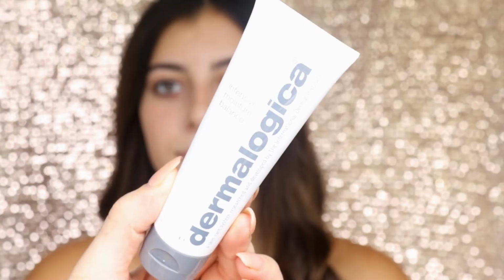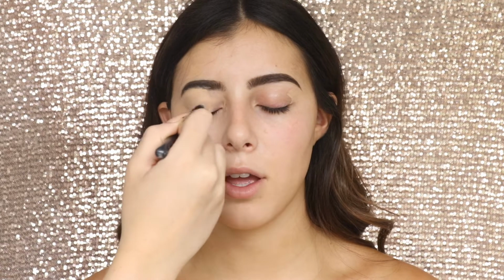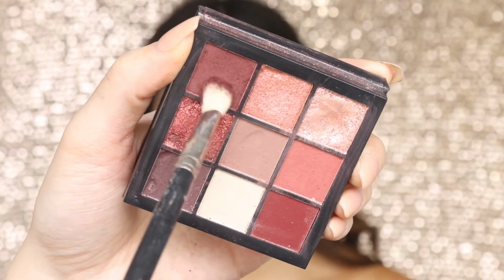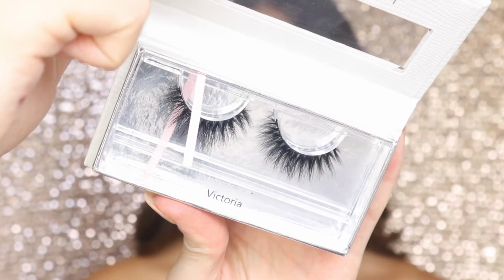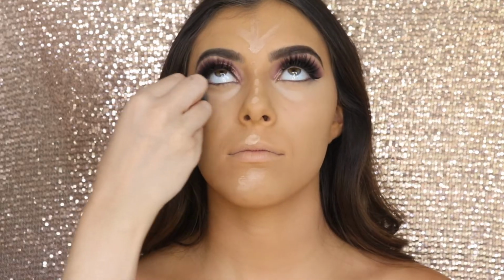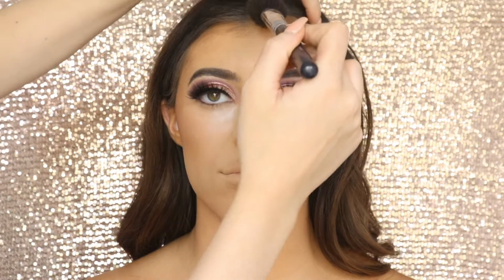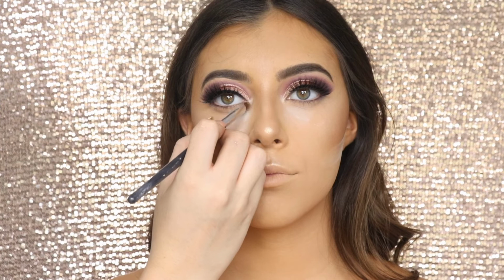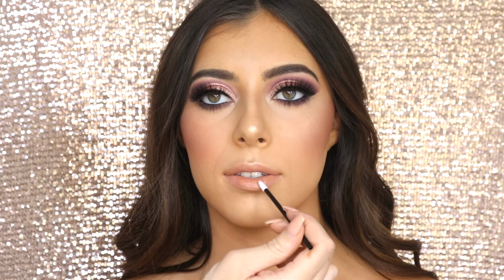Purple Cut Crease | Client Tutorial | Alexandra Iles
Hope you all enjoy this tutorial!